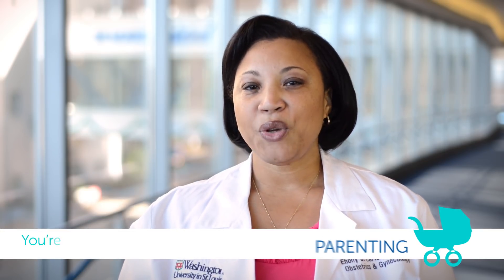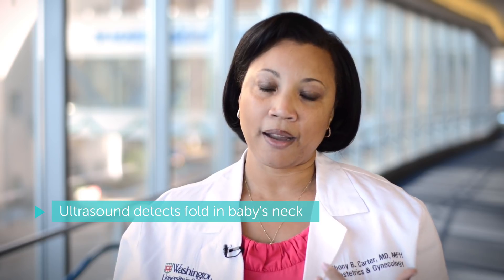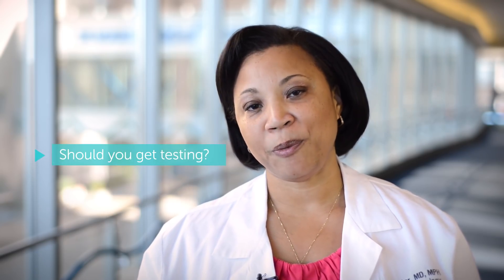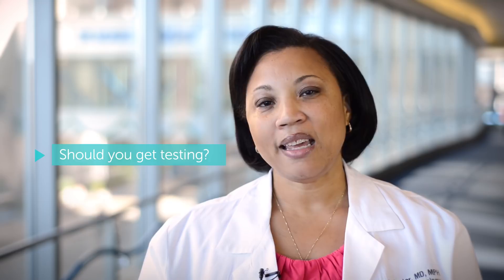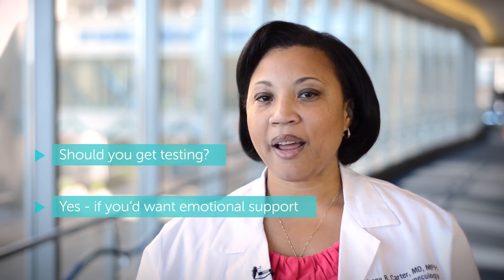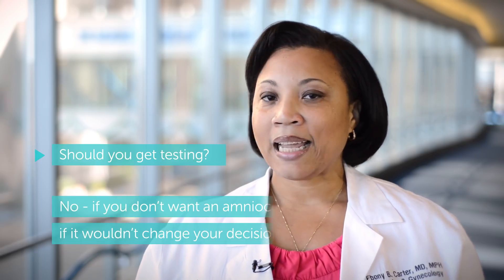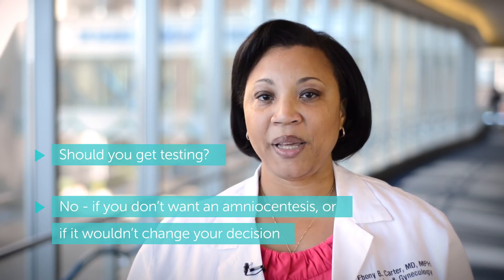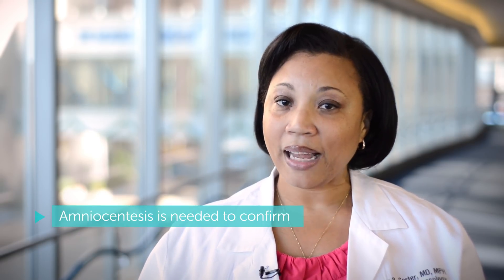Should You Get Genetic Testing During Your Pregnancy?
As an expecting mom, you will be given the opportunity to get genetic testing. Many new moms are full of questions concerning this topic. Should I get genetic testing? What does it test for? What type of tests are available? How accurate are the test? The list goes on and on so here is my advice to help you in making your decision.
The St. Louis Children’s Hospital YouTube station is intended as a reference and information source only. If you suspect you have a health problem, you should seek immediate care with the appropriate health care professionals. The information in this web site is not a substitute for professional care, and must not be used for self-diagnosis or treatment. For help finding a doctor, St. Louis Children's Hospital Answer Line may be of assistance at 314.454.KIDS (5437). The opinions expressed in these videos are those of the individual writers, not necessarily St. Louis Children's Hospital or Washington University School of Medicine. BJC HealthCare and Washington University School of Medicine assume no liability for the information contained in this web site or for its use.